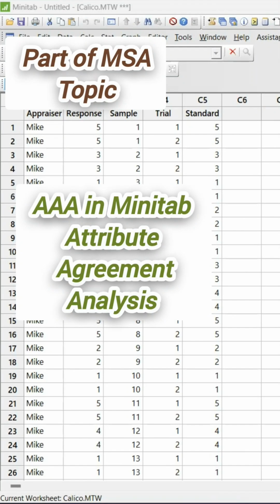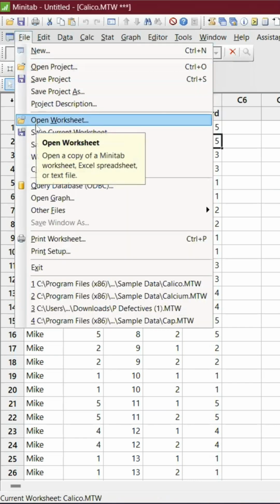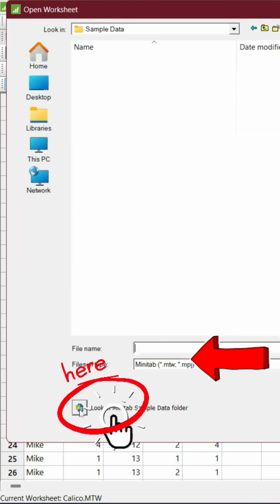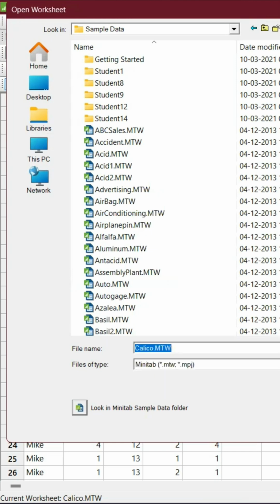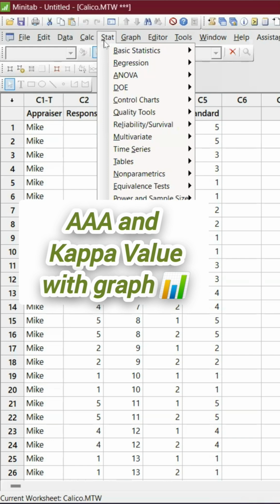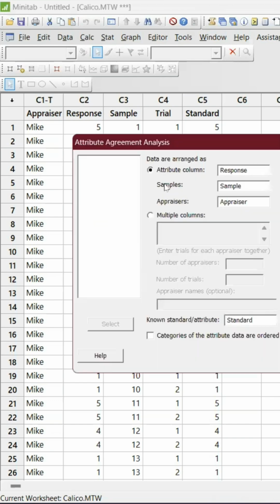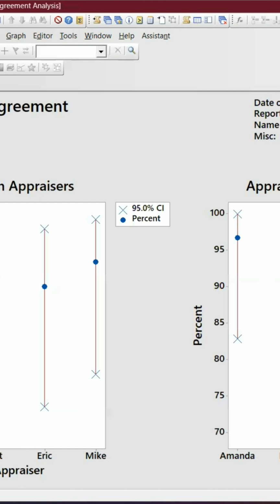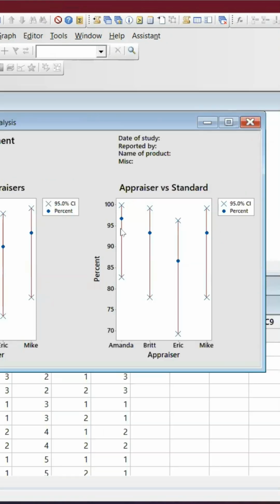MSA - AAA Attribute Agreement Analysis @MinitabGlobal